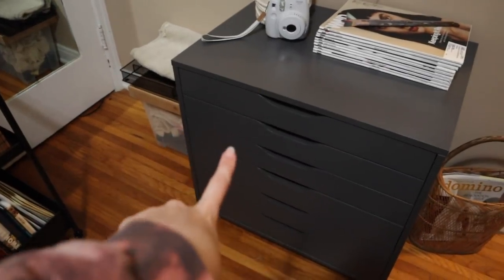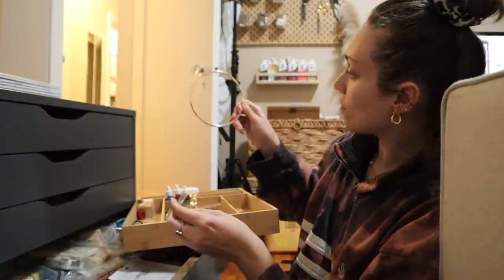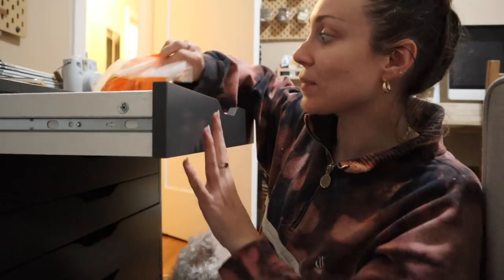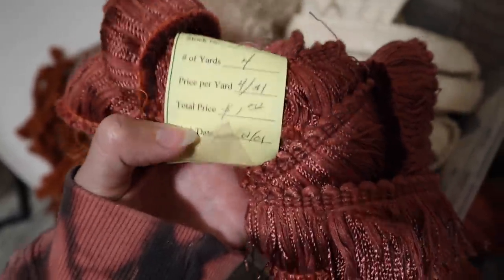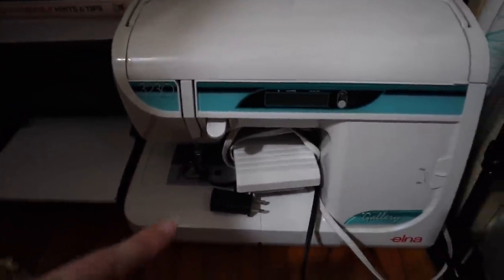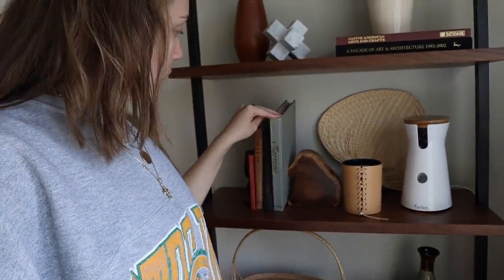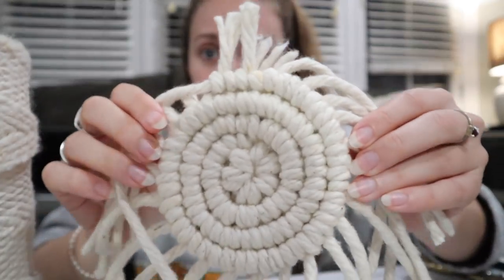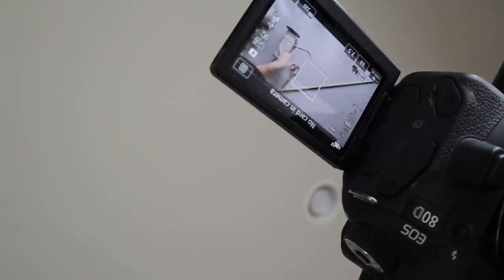organizing my DIY supplies + must haves | XO, MaCenna Vlogs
DIY Channel:  @XO, MaCenna

my DIY supplies were getting a little out of hand so spent the night organizing and also sharing my must-have or go-to DIY supplies for every DIYer. Also sharing a behind the scenes of my new macrame video coming this Sunday to @XO, MaCenna

Must have DIY supplies:
+ wire cutters
+ hoops for wreaths and macrame
+ sculpey clay
+ wooden beads
+ hot glue gun
+ Gorilla glue sticks
+ E6000 glue
+ mod podge glue
+ fabric-tac glue
+ macrame 4mm: mine is sold out (this is the 2mm version
+ jute cord
+ singer sewing machine (cheaper & best overall beginning sewing machine)
+ gold handle scissors
+ L ruler
+ camera overhead arm